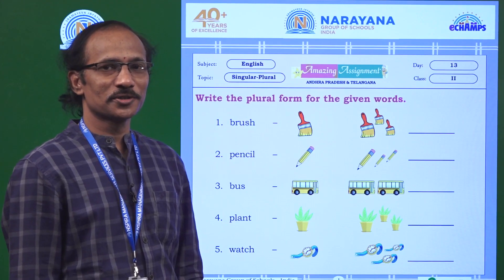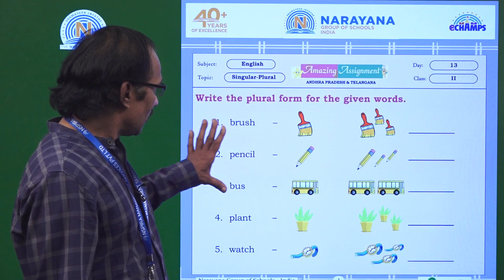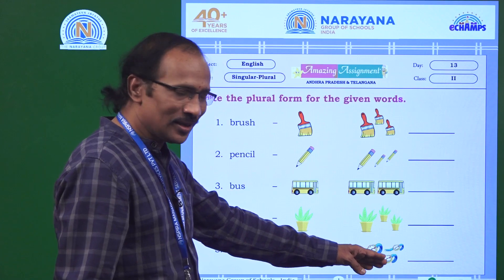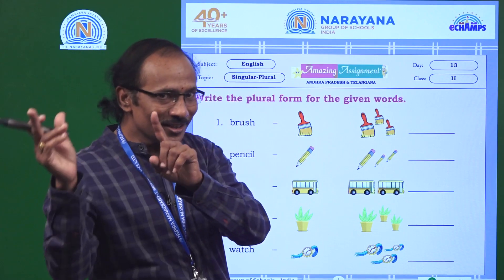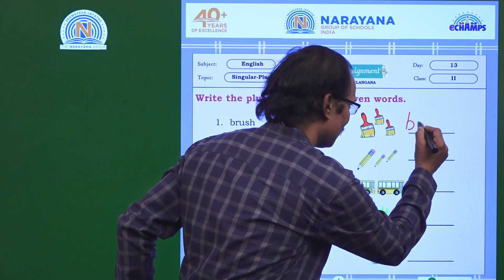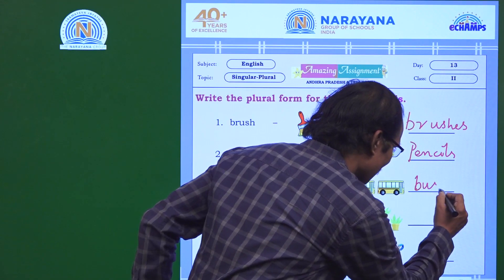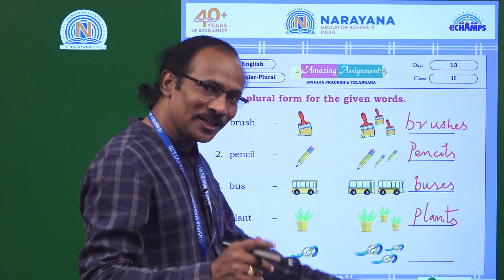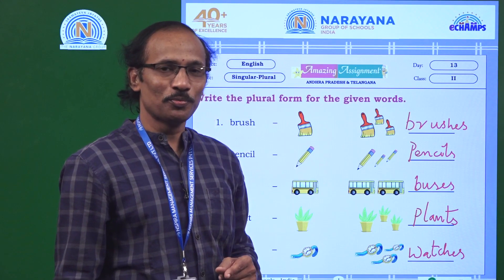AP & TS CLASS II Eng Assignment Day 13